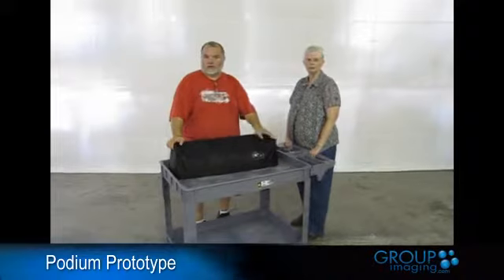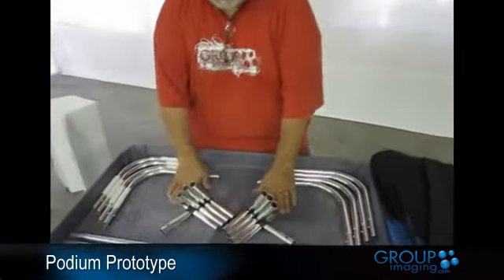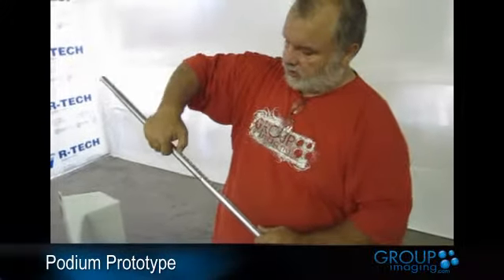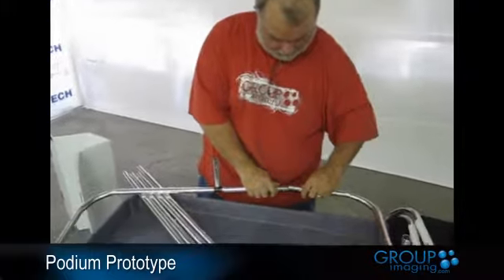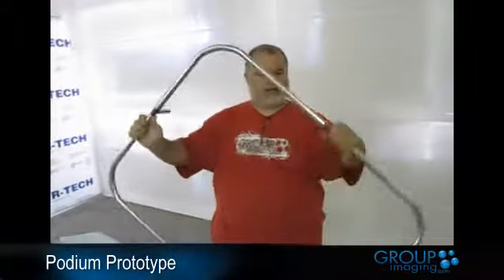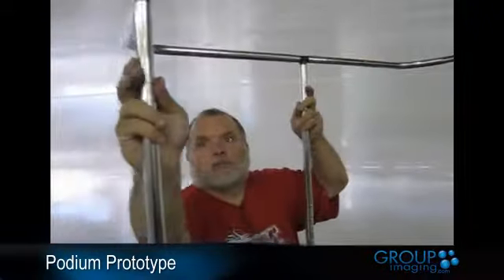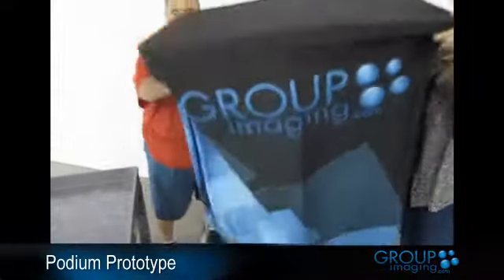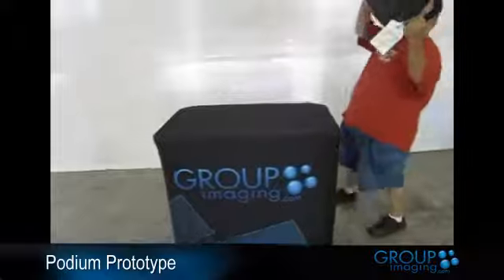Podium Prototype.avi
This is a prototype of our portable podium.  This prototype was 20.5 lbs including the carry bag.  It was set for 41" tall and 29" deep and 39" wide.